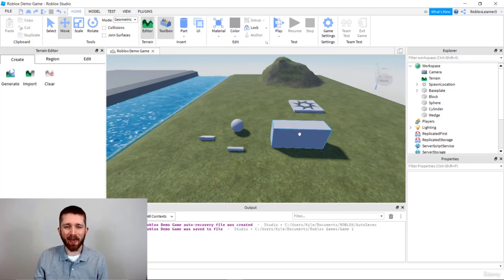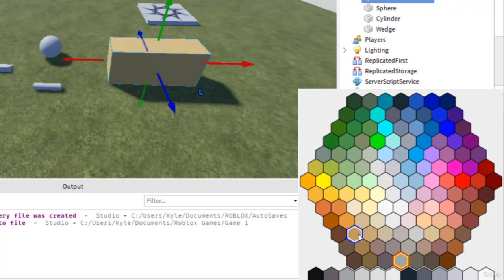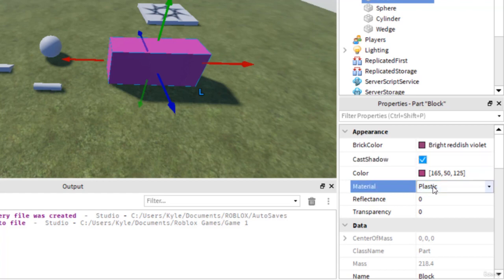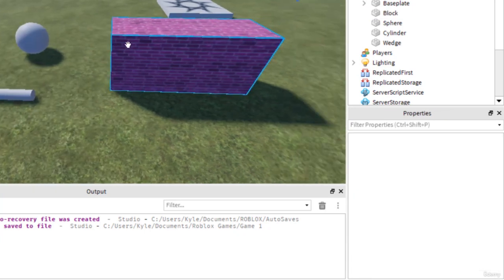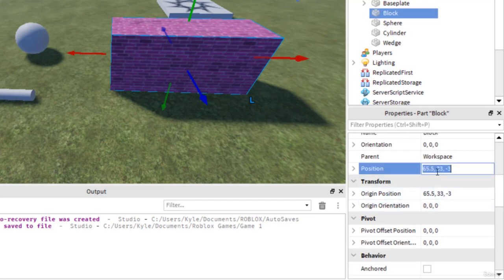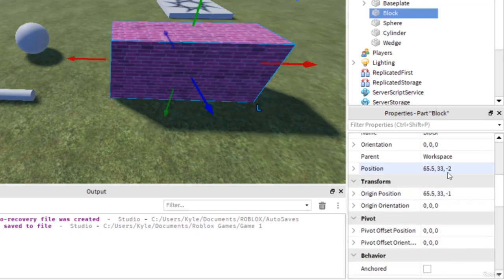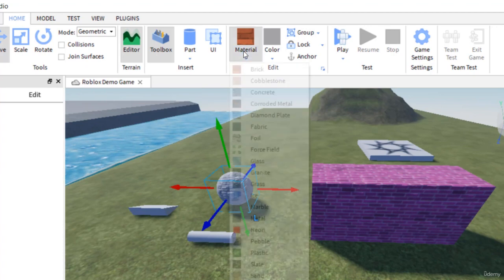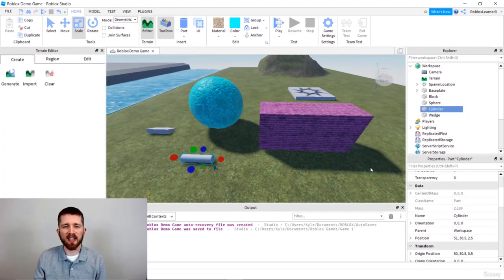Roblox Code & Build Games 0309 Customizing Parts in Roblox Studio